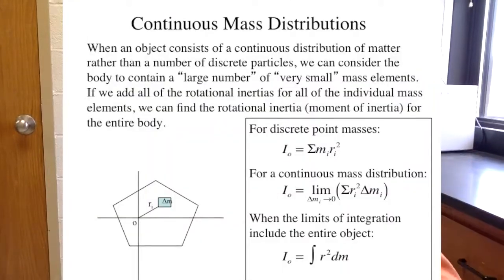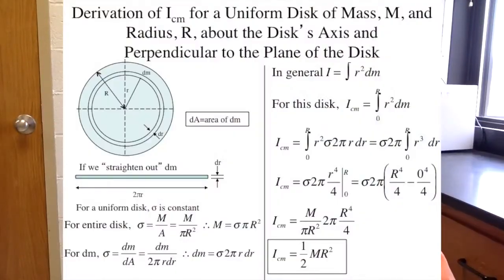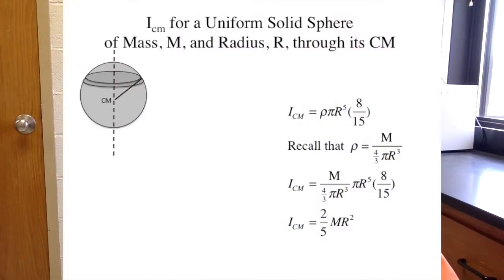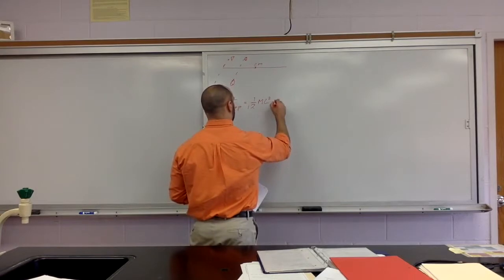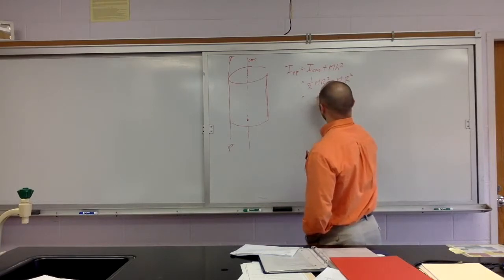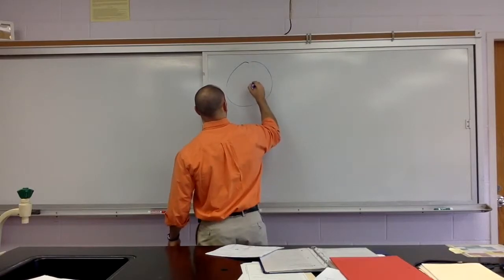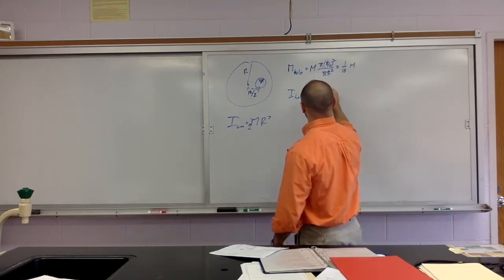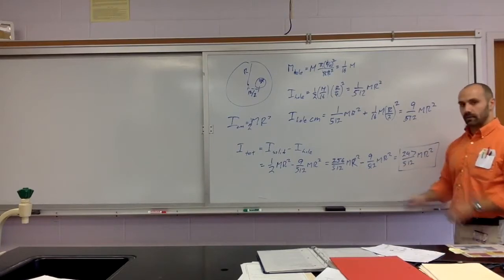Energy and moment of intertia 10.6-10.7 part 2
This lecture is a continuation of the previous lecture.